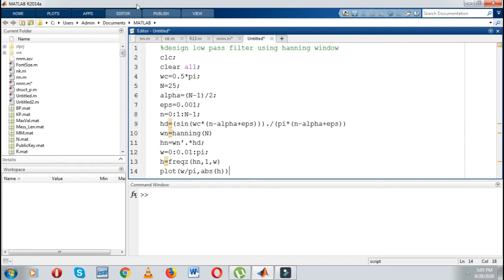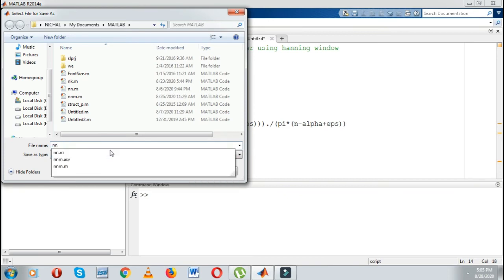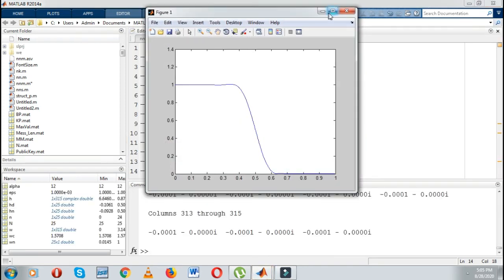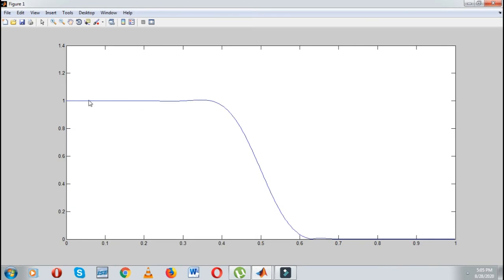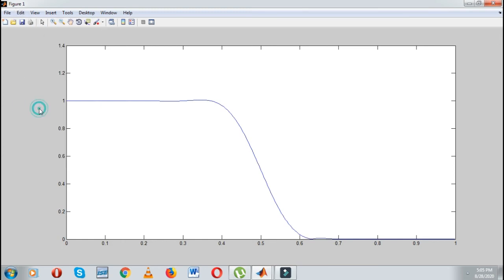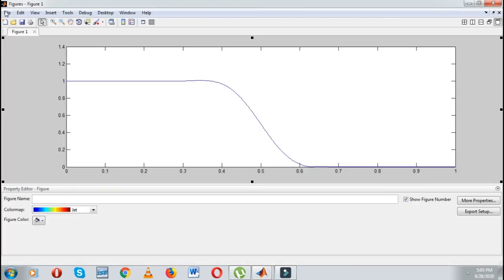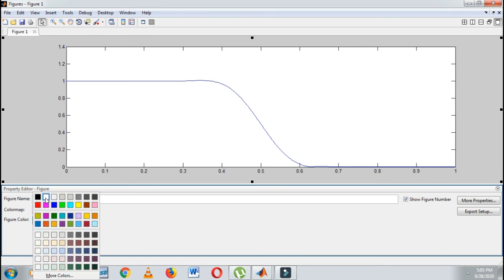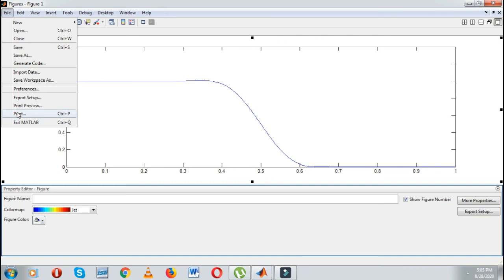FIR Filter designing using Hanning Window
International pay
Hello friends in this video i have given information about how to design low pass filter using Hanning  window.
For designing filter first we have to defined some parameters as fallows
Steps to be fallowed

1. first define value of number of sample i.e N
2. calculate value of alpha
3.define value of eps(epsilon)
4.define desired impulse response for given filter

5.define Hanning window function using in build command hamming
6.find impulse response using formula window function multiply with desired impulse response

7.finally calculate transfer function using freqz function
8.plot magnitude spectrum of low pass filter.